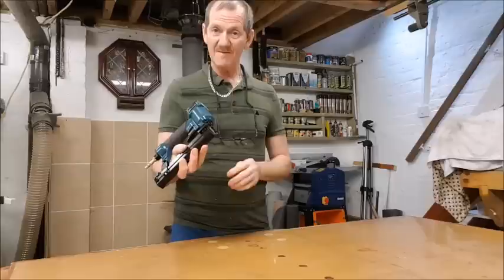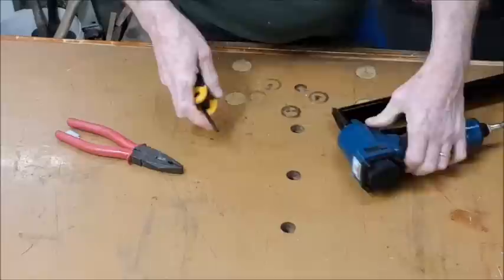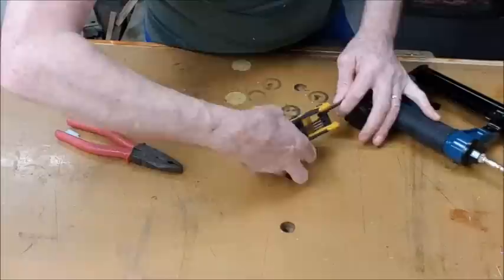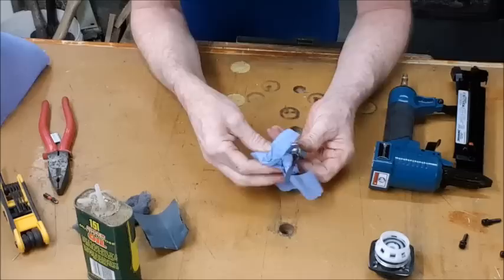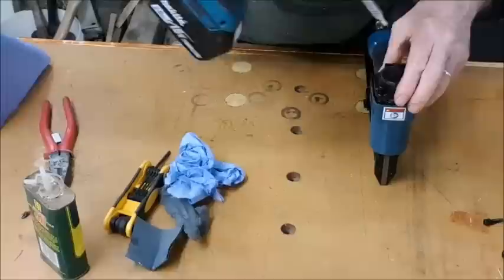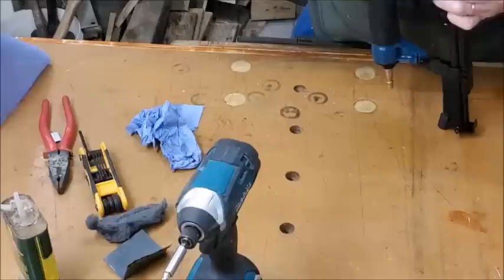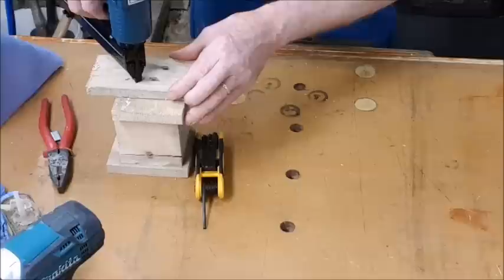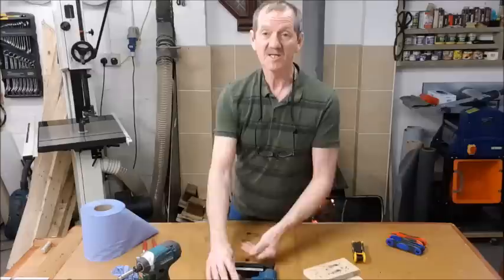Fix a Air Stapler Gun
Having just bought a new Air stapler Gun and have it jam on me many times i had no choice but to strip it down and try fix it, come see just what i found in a very new tool.